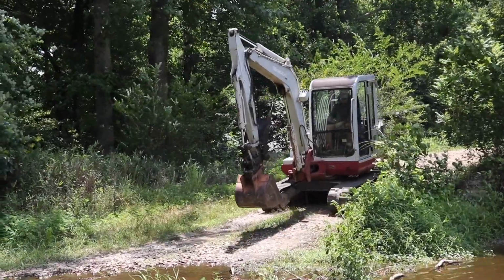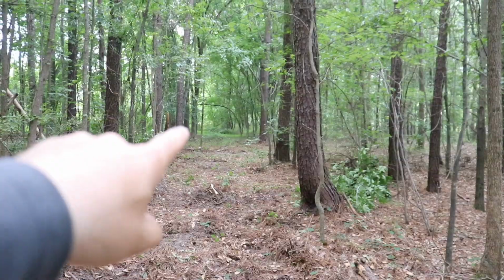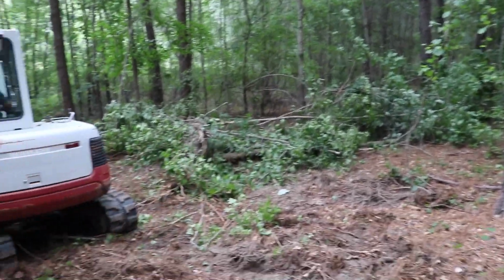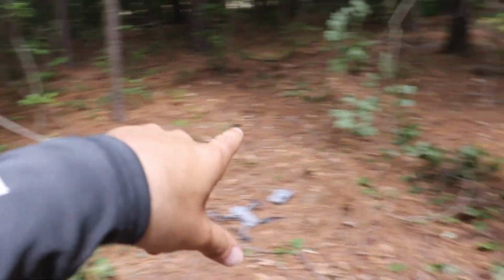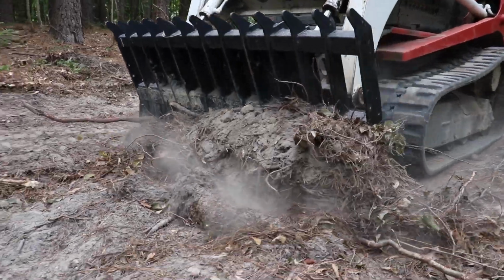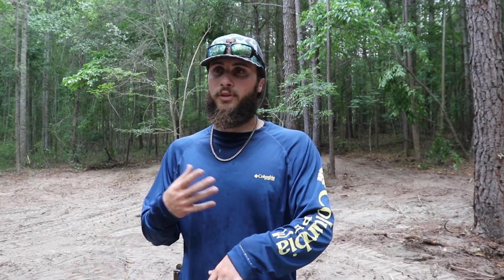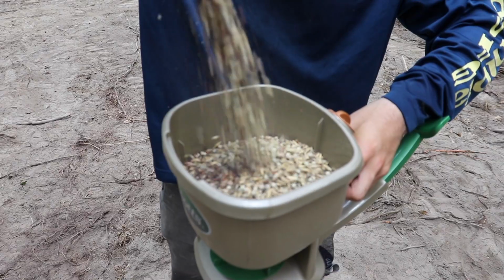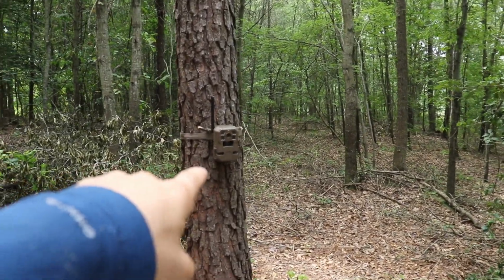Clearing Deer Trails At My Farm ( 2023 Hunting Preparation )